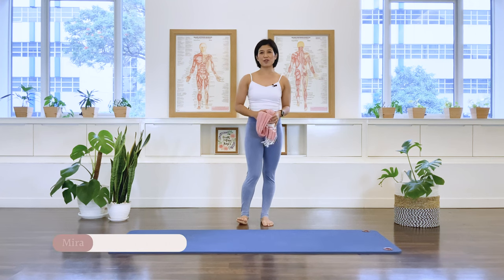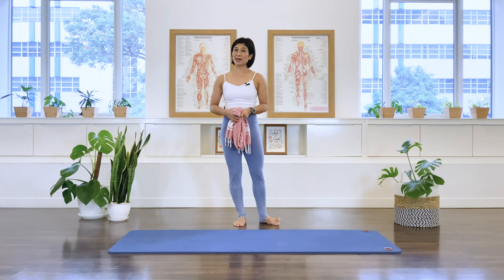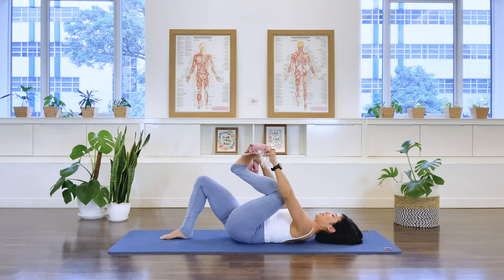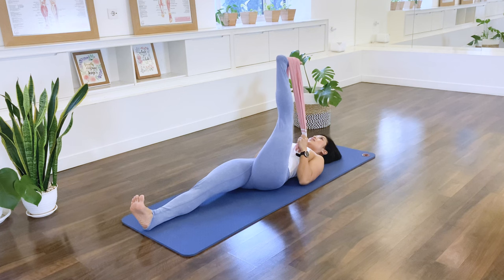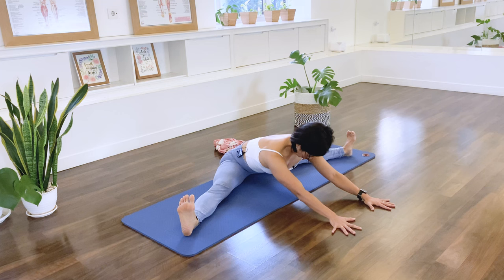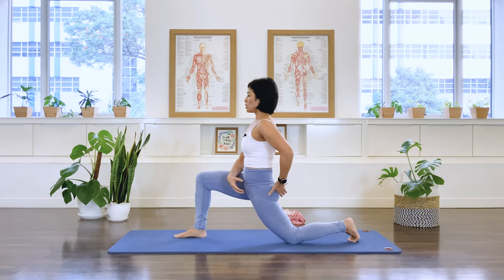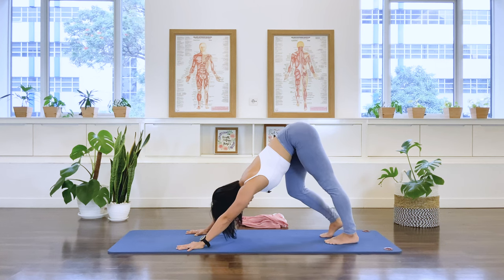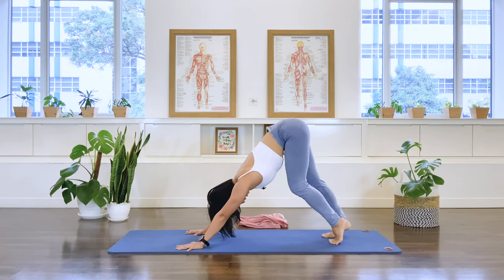Pilates Lower Body Stretch Workout for Beginners: 20 minutes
This is a 20 minute Beginner Lower Body Pilates stretching workout that will unwind tension in the legs and hips. We will explore low-impact ways to stretch your muscles and extend your flexibility. This is a great class to do before or after an lower body workout or if you are feeling sore on a recovery day.   💖 Get your BETTER POSTURE IN 5 DAYS program for free!